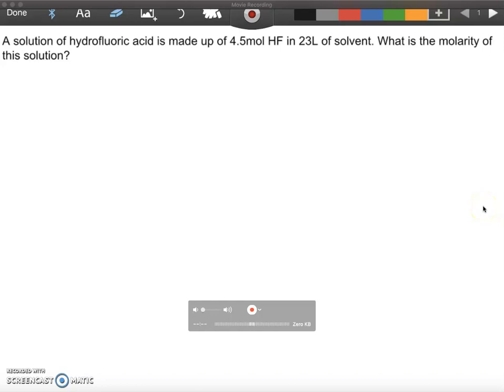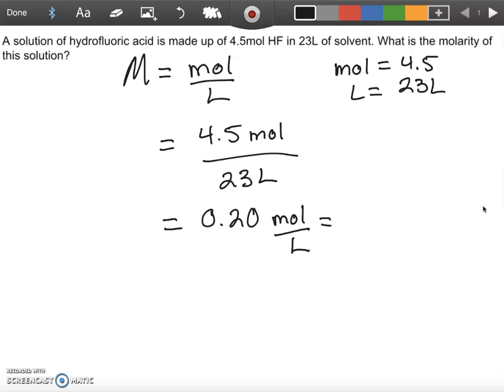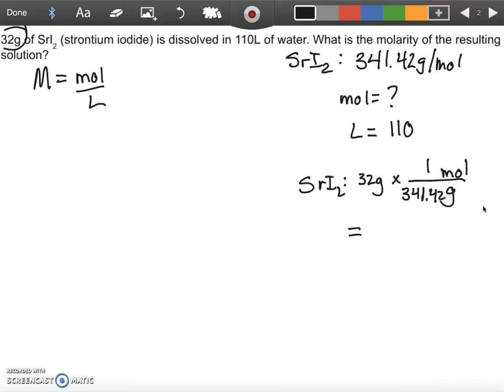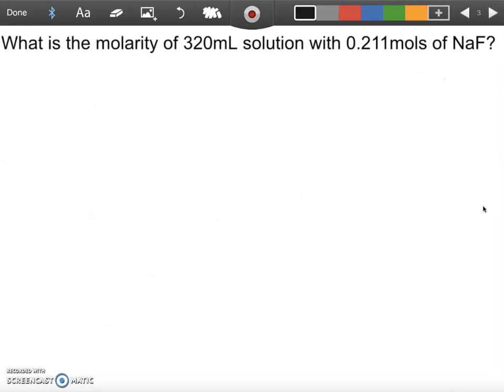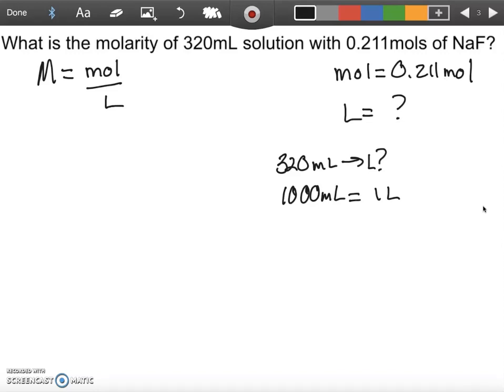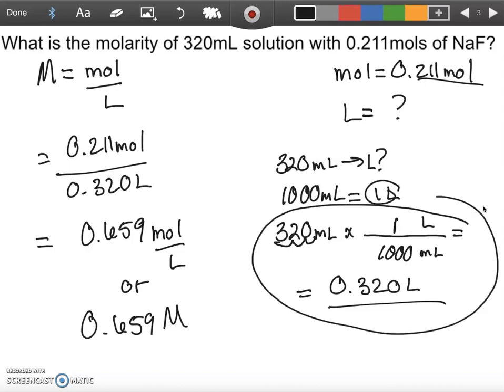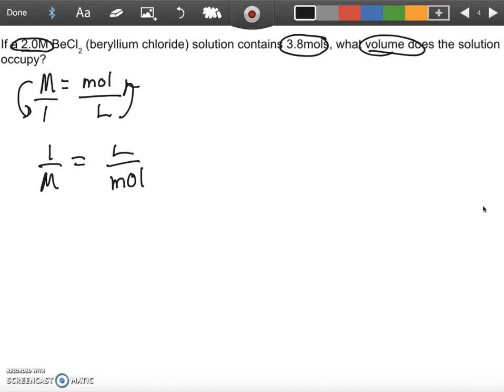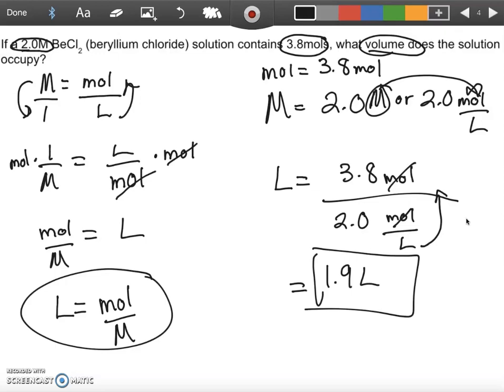Topic 3.7 Molarity